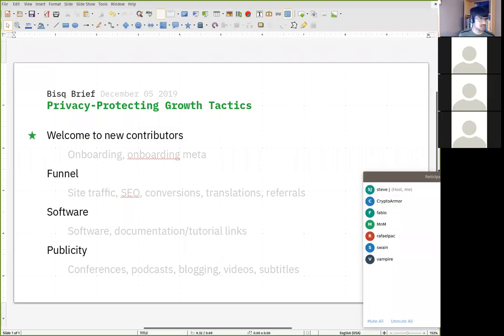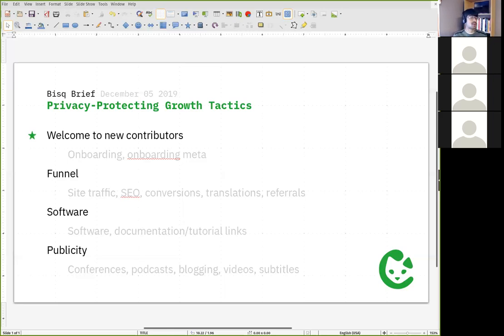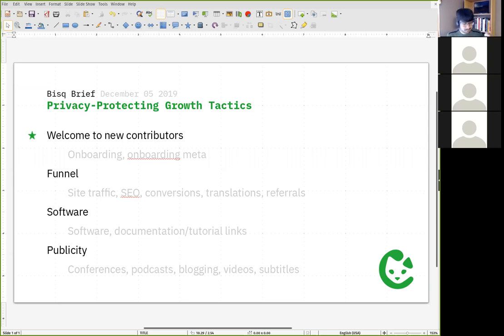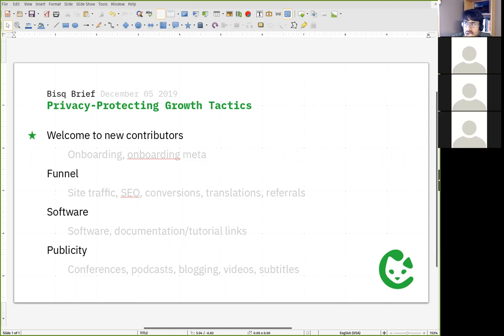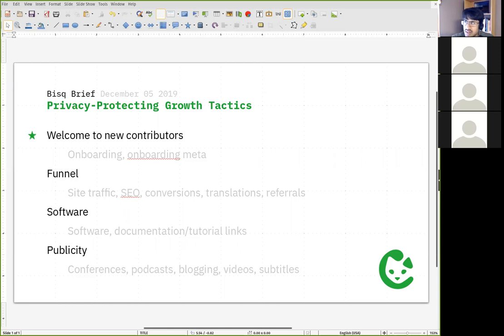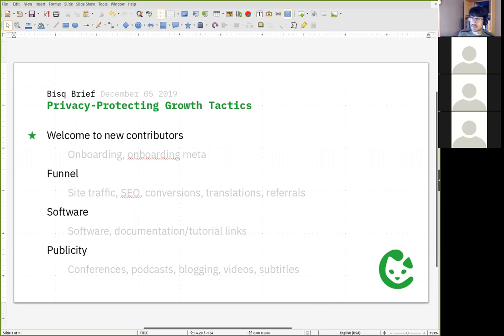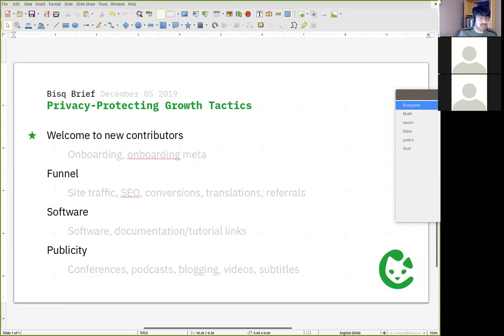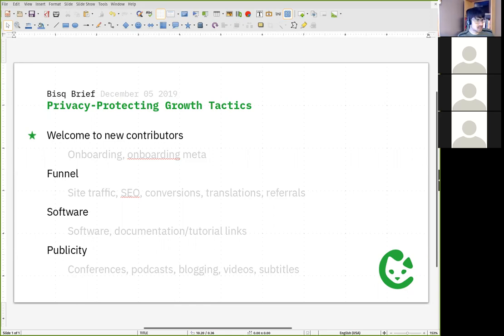Privacy-Protecting Growth Tactics || BISQ BRIEF for 06 Dec 2019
It's been a while since we talked about growth. As the network strengthens, and word spreads, the desire for more liquidity grows. What can be done to sustain and intensify Bisq's growth?

Many traditional growth tactics are not viable with Bisq because of its strong stance on protecting user privacy, so more creativity is needed!